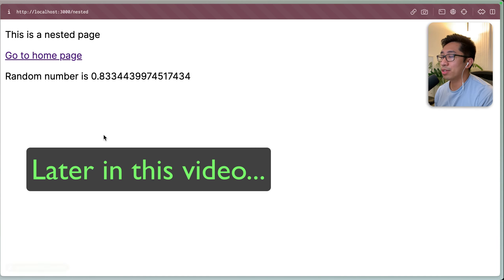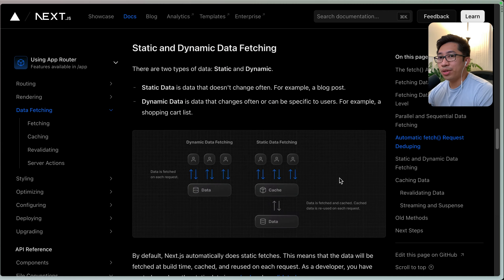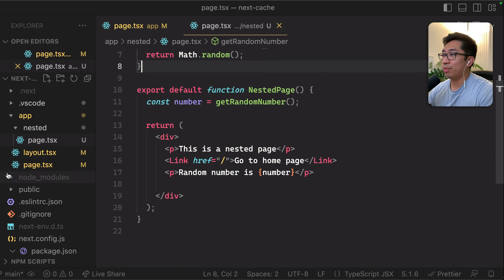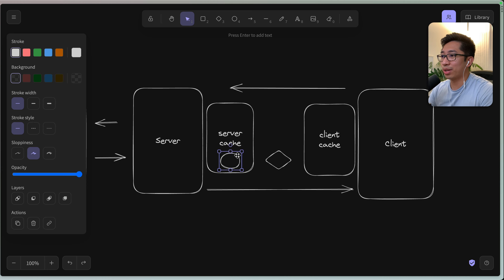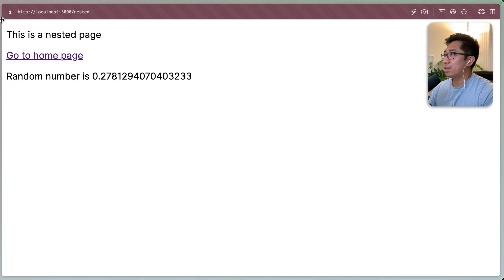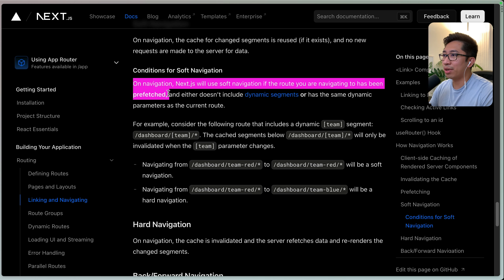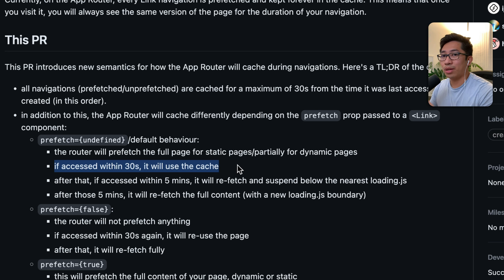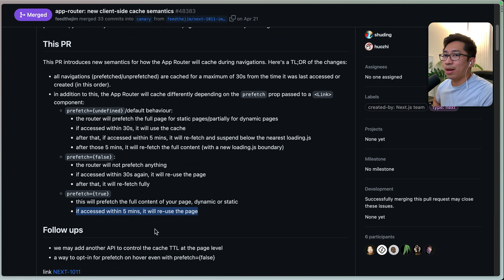What Next.js doesn't tell you about caching...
In this video we discuss some issues and confusion around how page and data caching works for NextJS, and we talk about the distinction between server and client caching and the settings which affect both. We also discuss the behavior of the next js Link component, how prefetch affects caching behaviors, and finally the distinction between soft vs hard navigation.